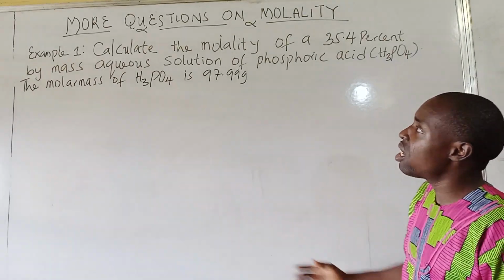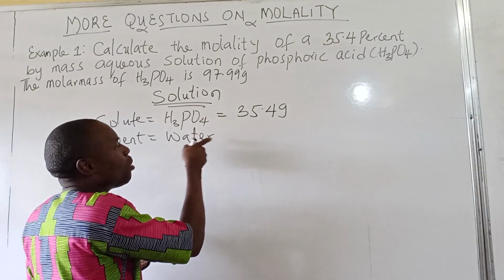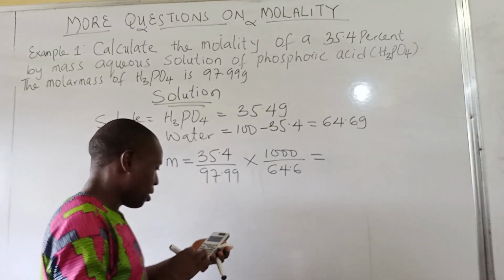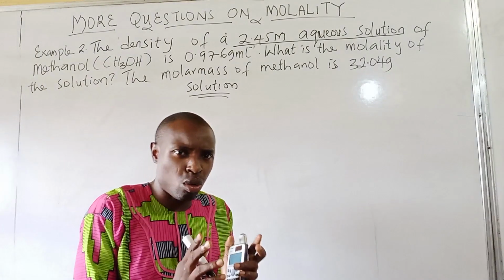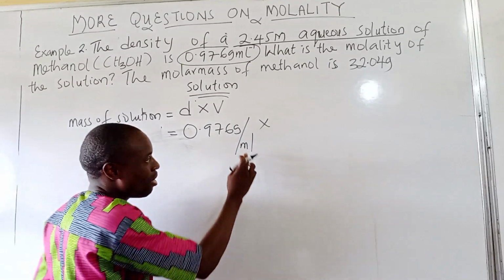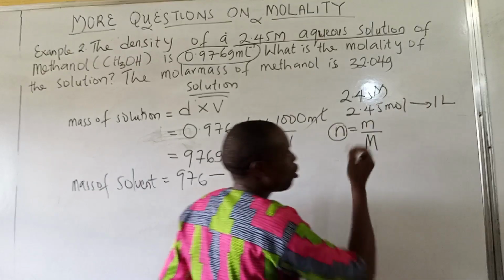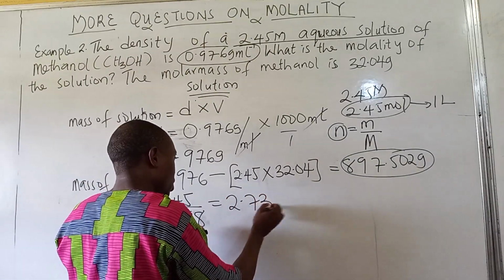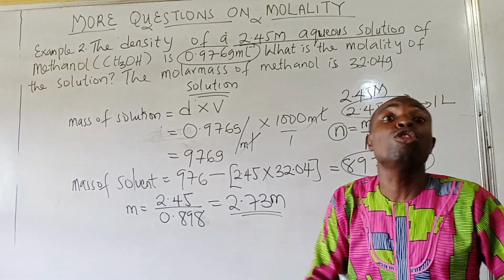Calculations secret connecting molality, molarity and density